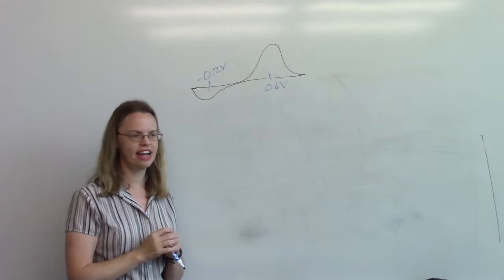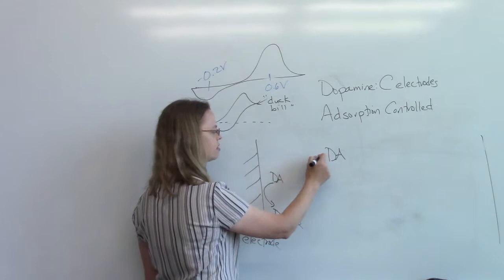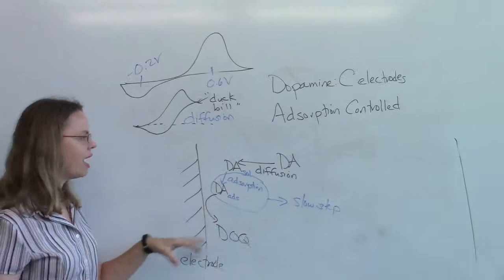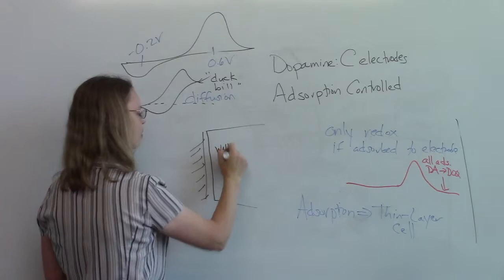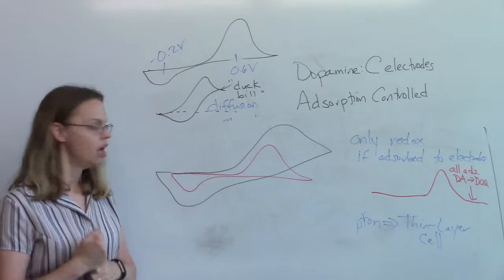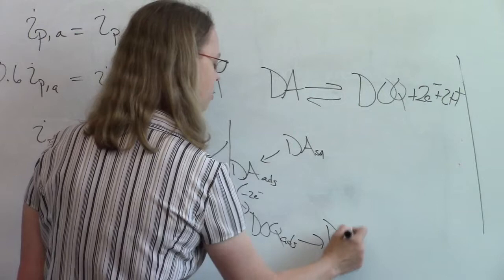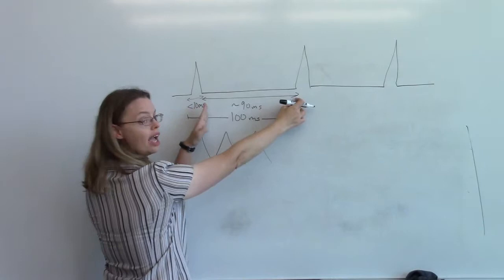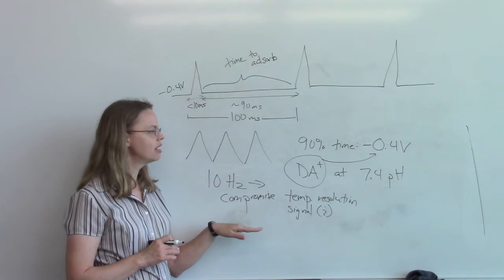FSCV Part 3: Adsorption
A series of lectures on the theory of fast-scan cyclic voltammetry (FSCV).  Part 3 starts with the how adsorption affects FSCV voltammograms, why FSCV does not have a duck bill and why the measurements are taken at 10 Hz.